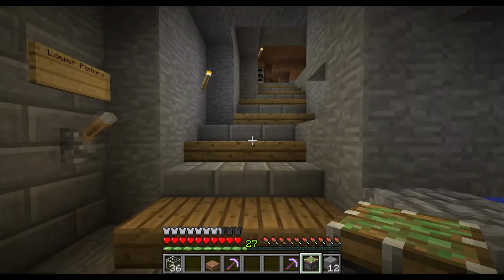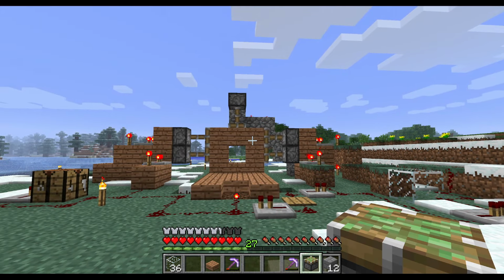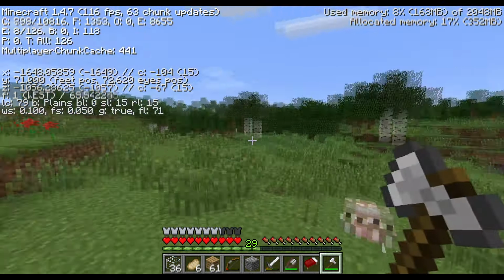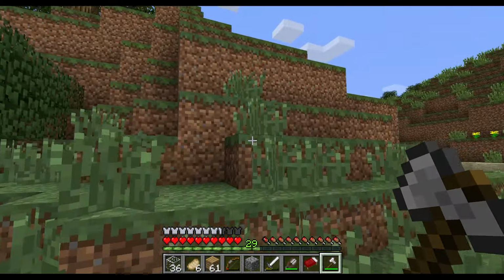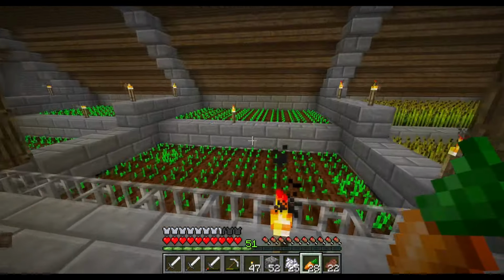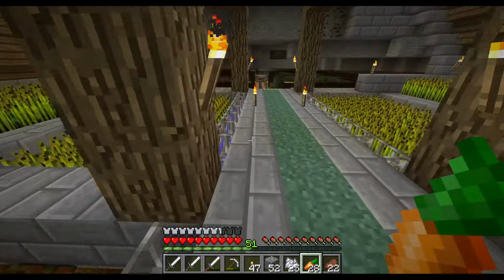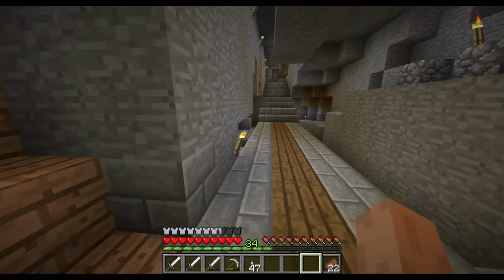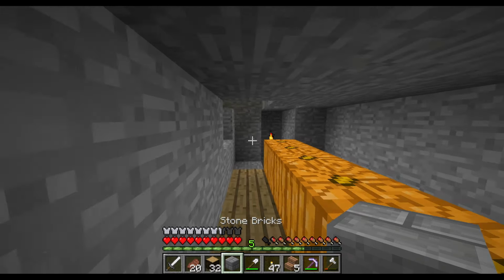Mat Plays MC Episode 20: Potatoes and Carrots (Version 1.4)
Here is the first episode of my forever world (the follow up to this series and now permanent series) if you want to catch up

In this world I will be updating versions periodically and experience each version for myself. I do occasionally play on peaceful because sometimes I just wanna relax in the game, but I know that isn't how everyone likes when players play in peaceful, but that is just how I prefer to play at times. Hopefully you still enjoy watching it if you do. Thanks for checking it out!